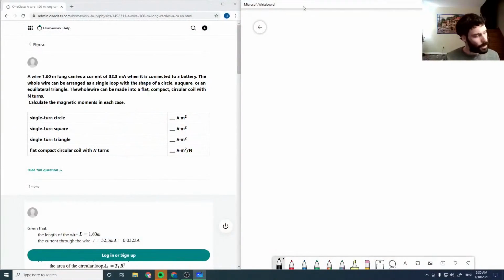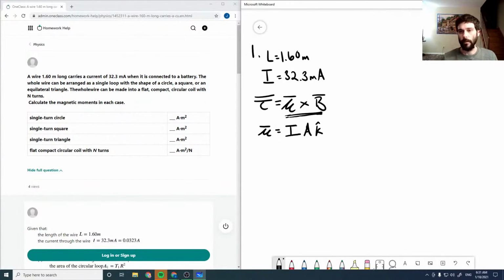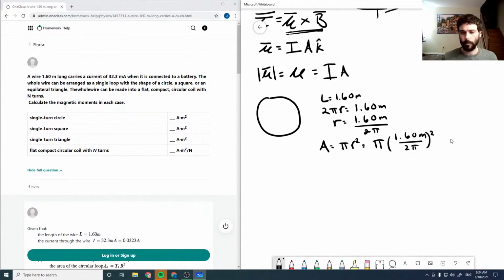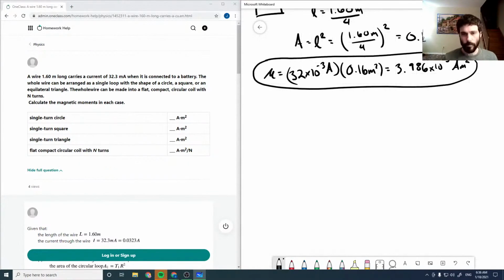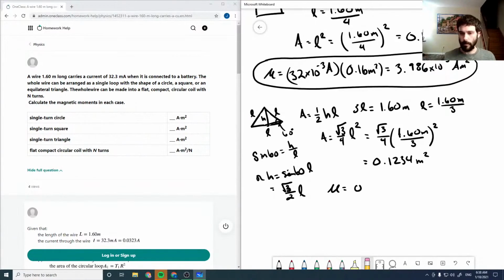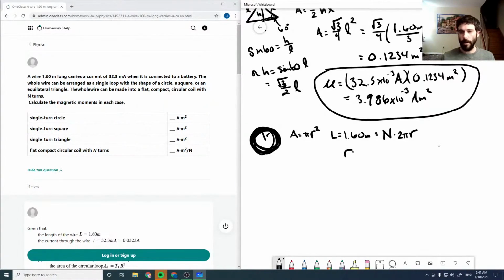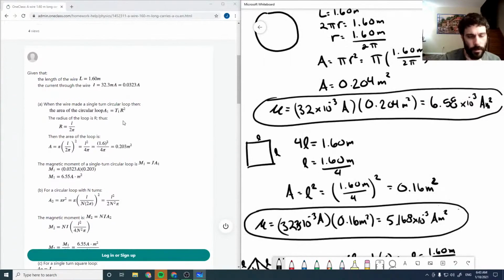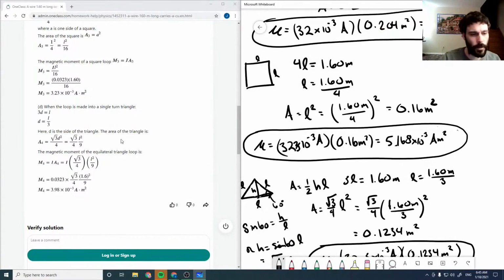A wire 160 m long carries a current of 323 mA when it is connected to a battery The whole wire ca